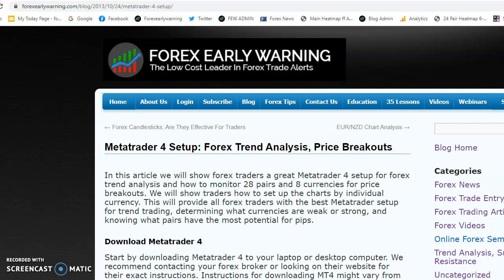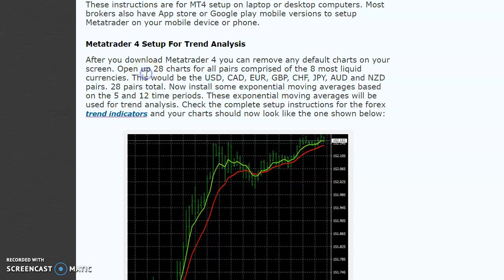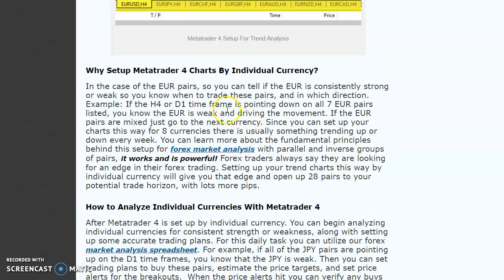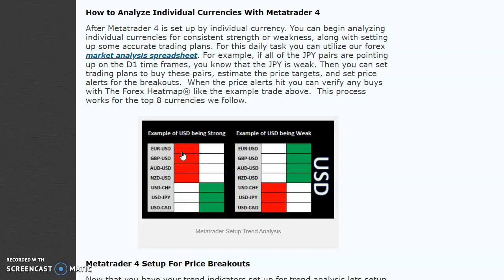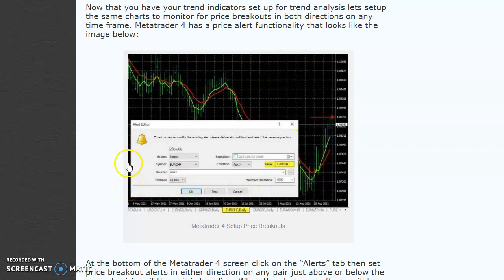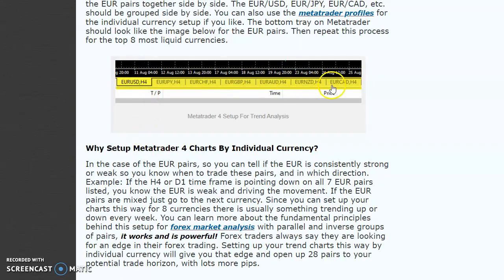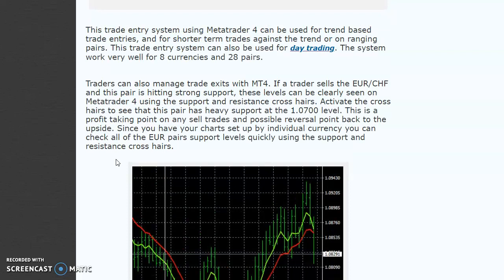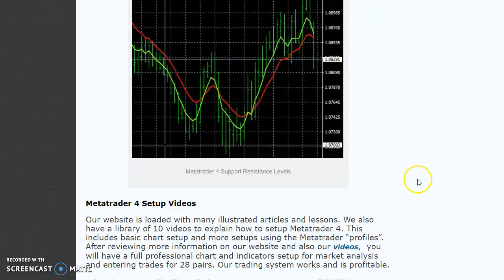Metatrader 4 Setup: Forex Trend Analysis, Price Breakouts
In this video we will show forex traders how to set up Metatrader 4 software for forex trend analysis and monitoring for price breakouts across 28 pairs.  We will start with downloading Metatrader and go through the setups. When you are done you will have everything you need for professional market analysis across 8 currencies and 28 pairs, trend based forex trading, accurate trade entries and setting price targets.